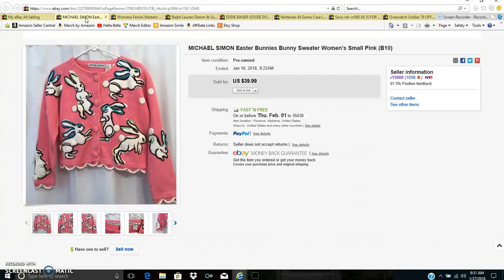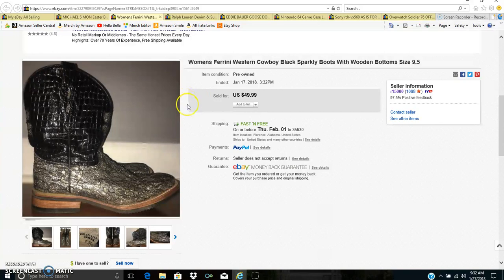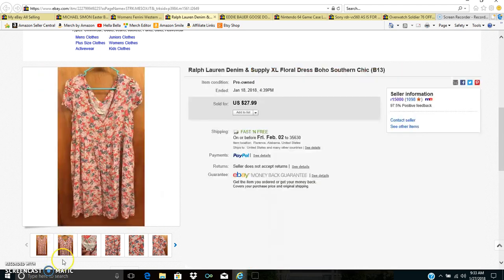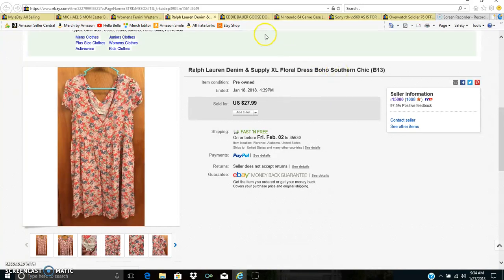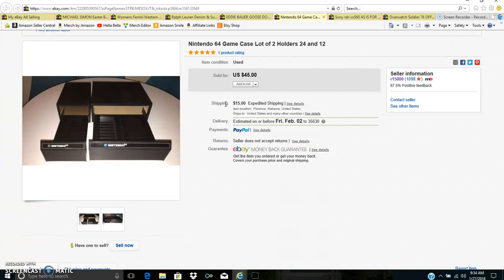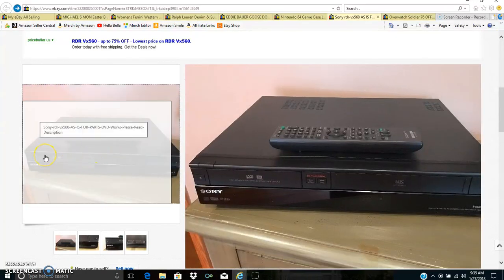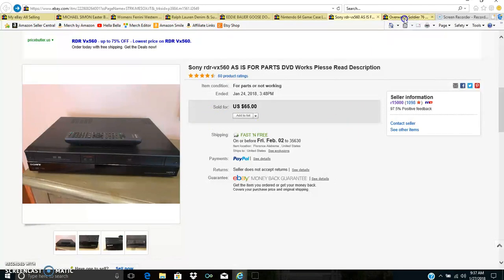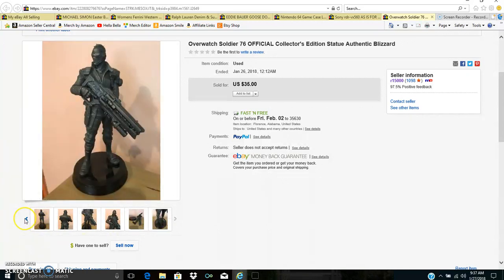7 Items I sold on eBay in January 2018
Ugly sweaters and broken VHS players! In this video I talk about what I paid for the item, what it sold for, and my reasoning behind picking up these items.